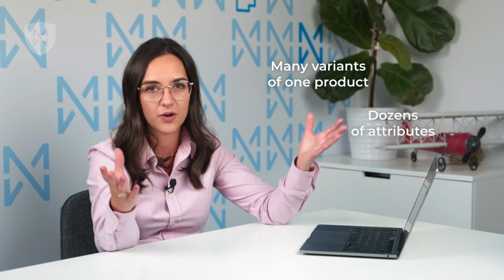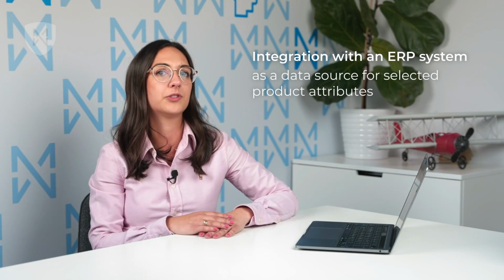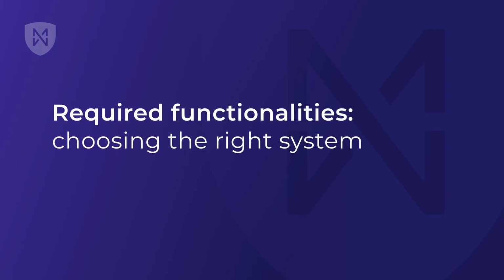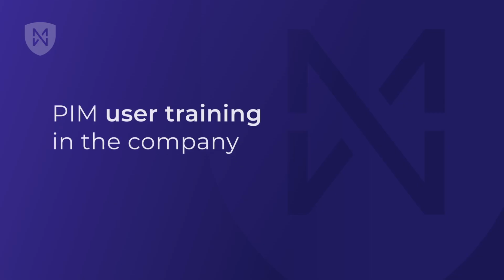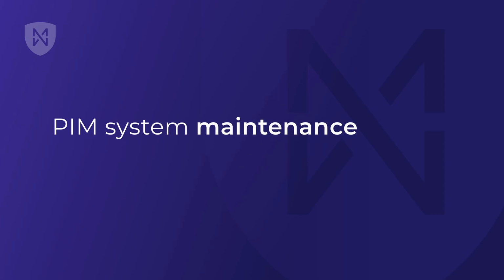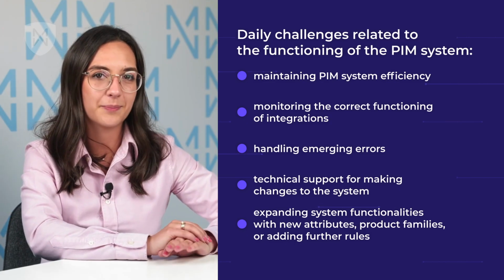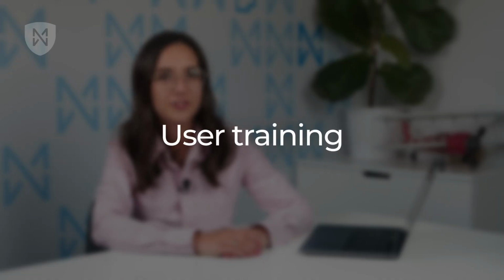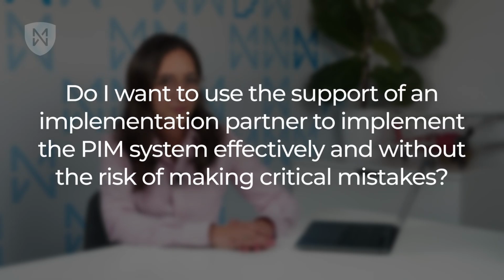How much does a PIM implementation cost?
Welcome to the third episode of our PIM Academy series!

Today, we’re answering a question many businesses are asking:
How much does it really cost to implement a Product Information Management (PIM) system? 💸

We’ll walk you through the key factors that affect the cost of a PIM project, including:
👉🏻 The size and complexity of your product catalog
👉🏻 Required system integrations (e.g., ecommerce, ERP, marketplaces)
👉🏻 Feature expectations and licensing options
👉🏻 Data migration, team involvement, and training
👉🏻 Ongoing system maintenance and support

The value of working with an experienced implementation partner

💡 Whether you're planning your first PIM implementation or just exploring the idea, this episode will give you practical insights into what to expect and how to budget effectively.

🔗 Need expert support?
Macopedia is a leading PIM implementation partner in Europe.
We specialize in tailoring solutions to business needs and guiding companies through every stage of their digital transformation.

Learn from real-world use cases, expert advice, and best practices to make your product data work for you.